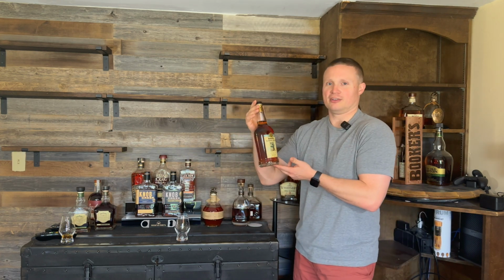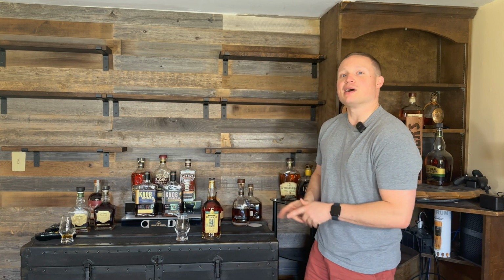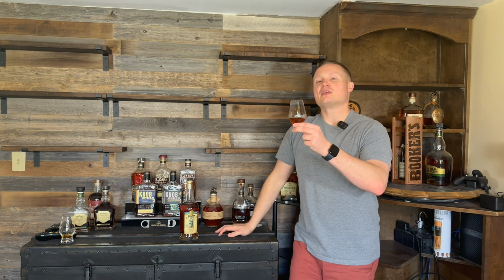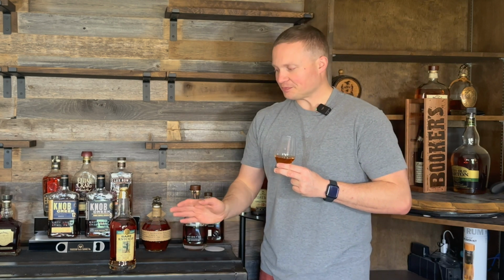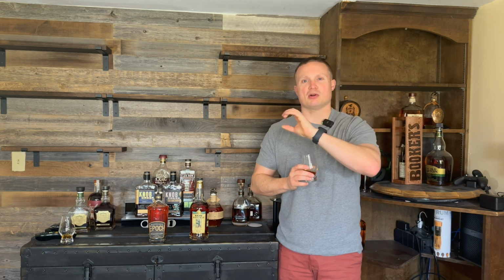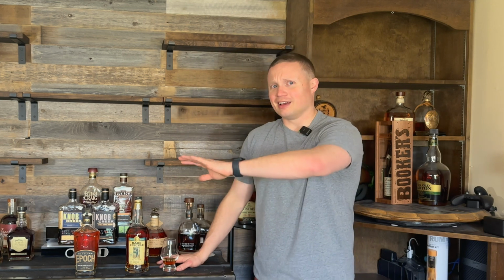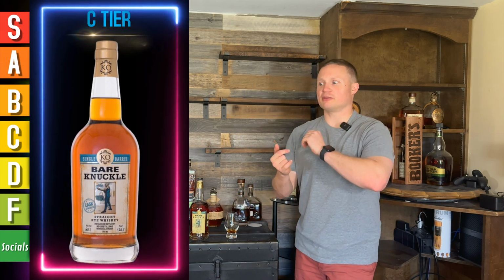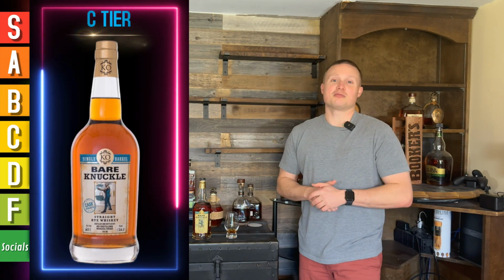Bare Knuckle Cask Strength SB Rye Review